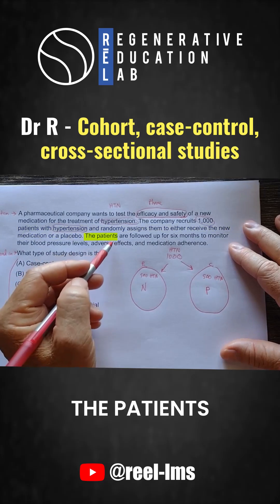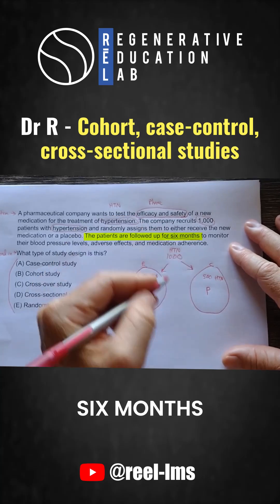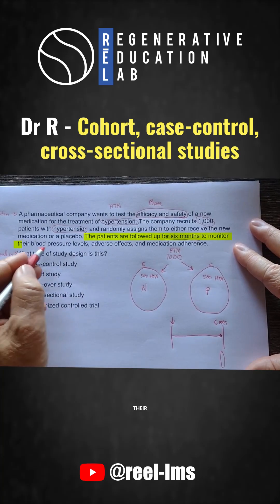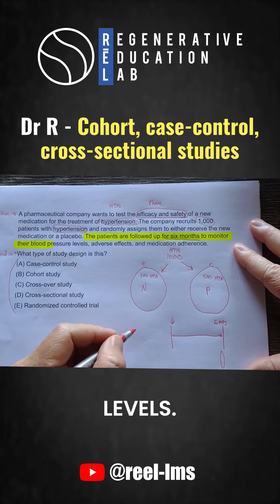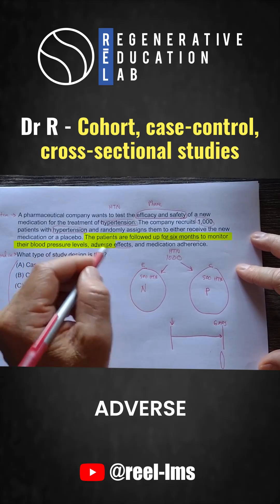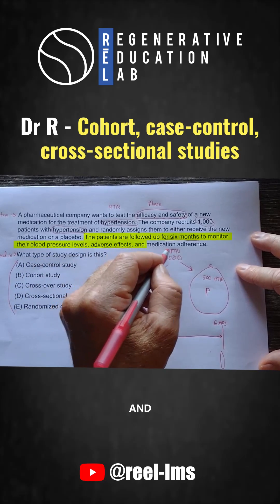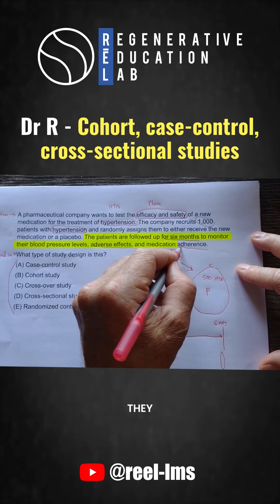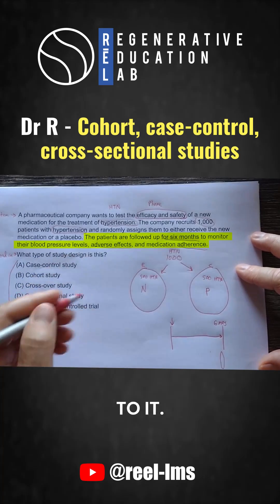Dr R's Cohort, case control, cross sectional studies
Join us for a comprehensive exploration of key epidemiological research methods in this illuminating YouTube video. Explore cohort studies, where groups are tracked over time to uncover patterns in disease occurrence. Delve into case-control studies, investigating associations between diseases and risk factors retrospectively. Uncover cross-sectional studies, providing snapshots of health conditions within populations at specific moments. Understand the strengths and limitations of each method in unraveling health trends. Join us as we dissect the nuances of cohort, case-control, and cross-sectional studies, essential tools in epidemiology for understanding health patterns and guiding public health strategies.